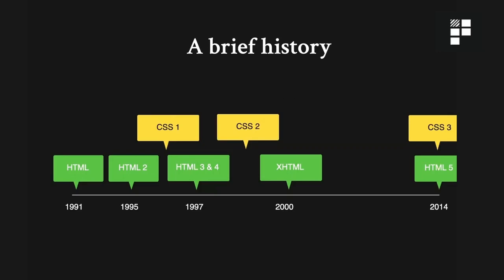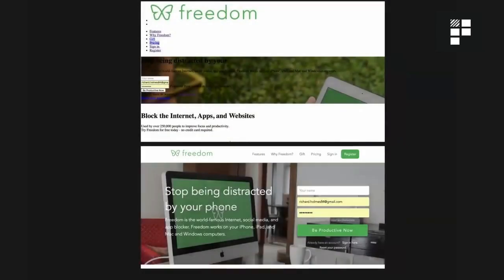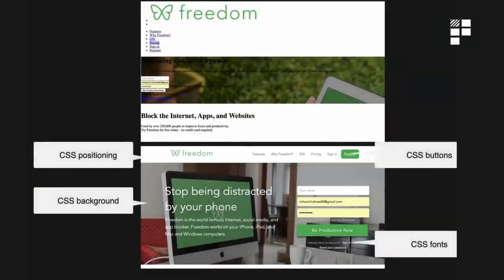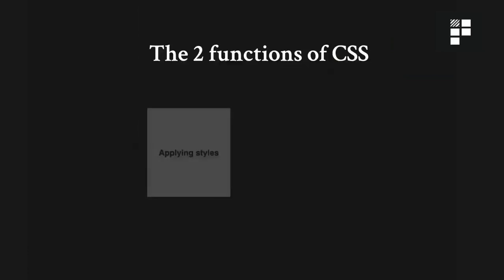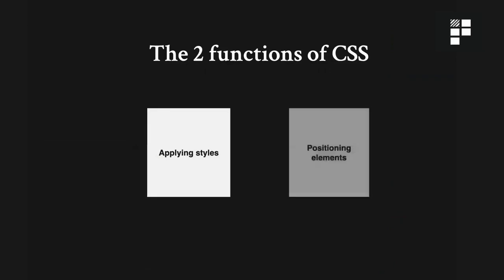CSS explained simply for non engineers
What is CSS? What is it used for? Who uses it?

Discover the basic functions of CSS and how it fits into the overall front end development process.

01:20 - A brief history
02:33 - CSS3
03:33 - How CSS stylesheets work

Learn more about CSS, APIs, databases and more in our Web Technologies for Managers Program, designed to help you become more technical in just 4 weeks